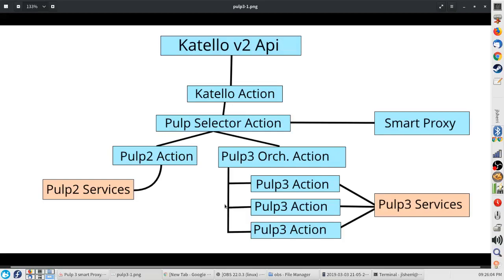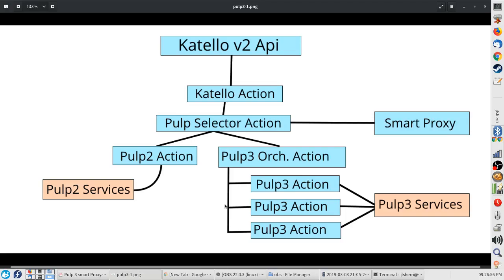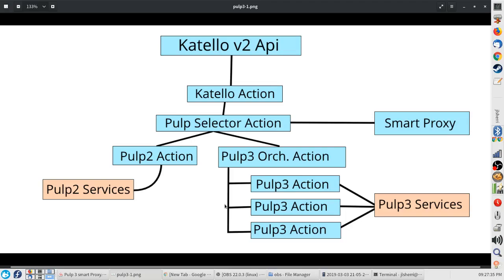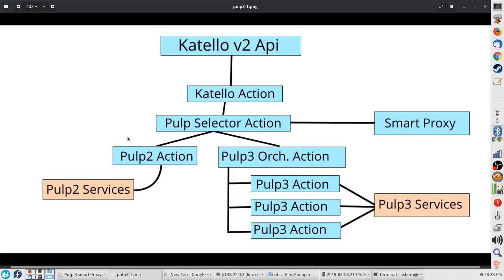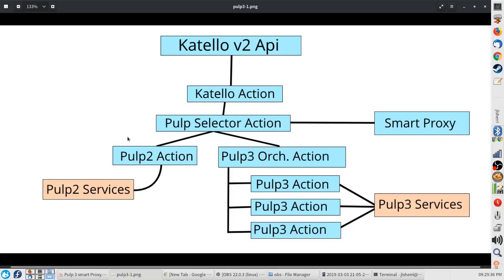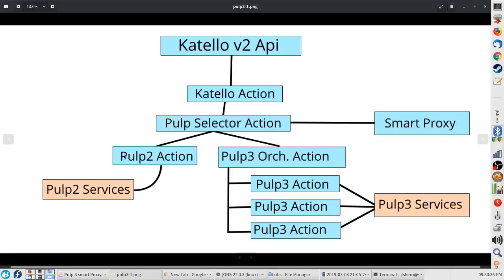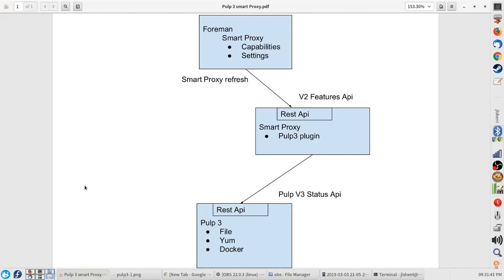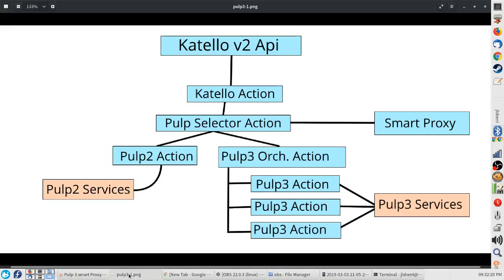Katello & Pulp 3, Part1: A Code architecture overview